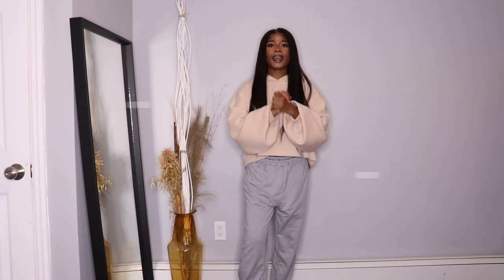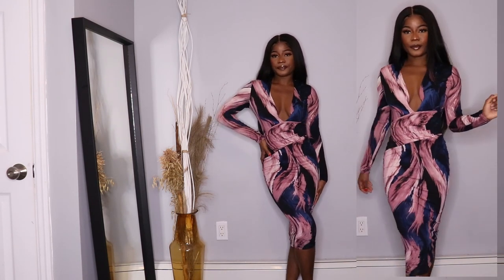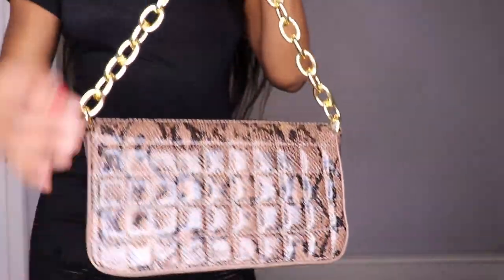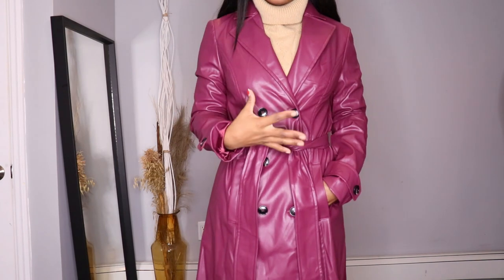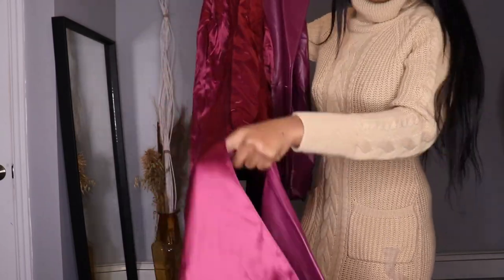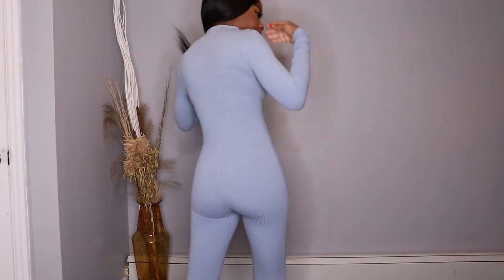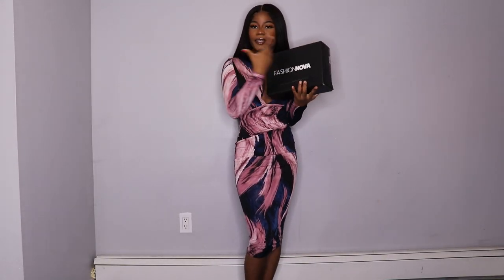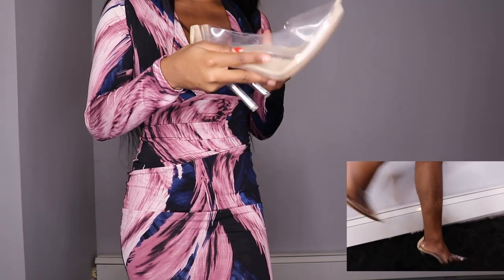*HUGE* Savings With FASHION NOVA! BLACK FRIDAY SALE TRY ON HAUL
@Fashion Nova
fashionnovapartner

TEXT OVERLAY OPTIONS BLACK FRIDAY:
Fashion Nova is having their biggest sale of the year! You don’t want to miss this! and save now!

DESCRIPTION :● FashionNova has the BIGGEST Black Friday sale on the Internet! Get your WHOLE OOTD for less than $12 with their INSANE markdowns.